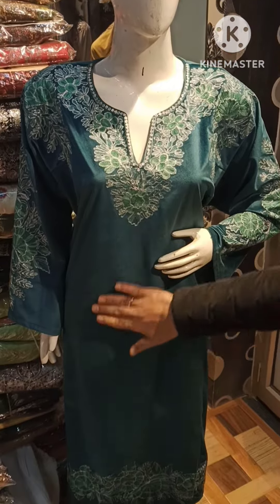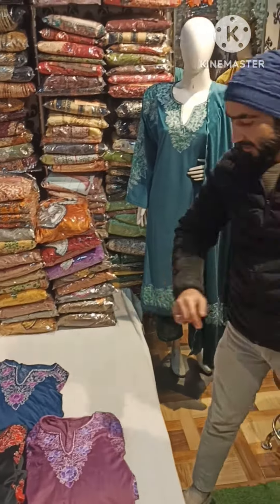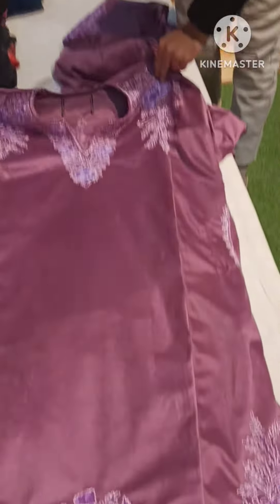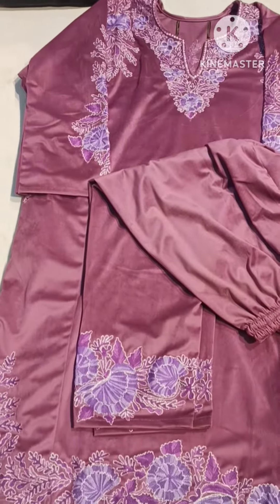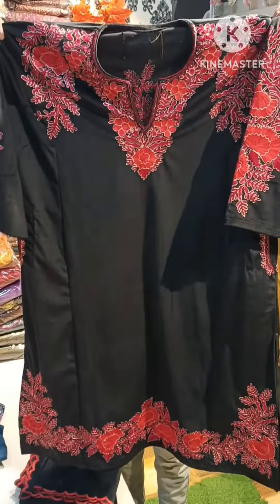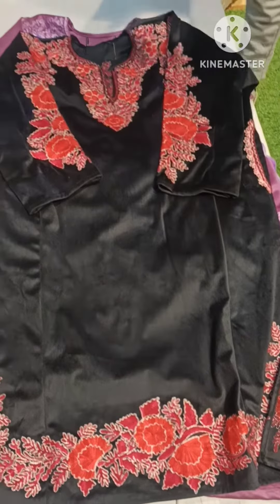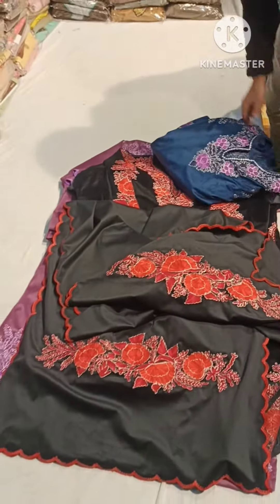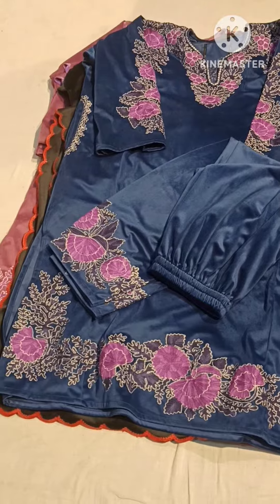BEAUTIFUL 3PC SET BOOK YOUR ORDER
ONE MORE BEAUTIFUL 3PC DESIGNER PHERAN SET ARRIVED BY SUZAIN THE FABRIC HUB ALAMGARI BAZAR CHOWK SRINAGAR NEAR SABZI MARKET AWQAF BUILDING FIRST FLOOR ANY QUERY 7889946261